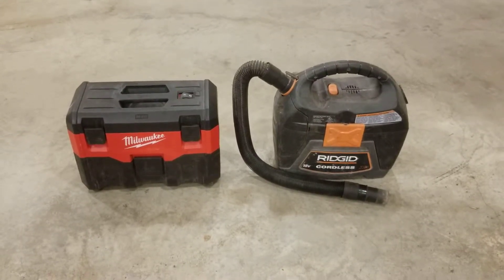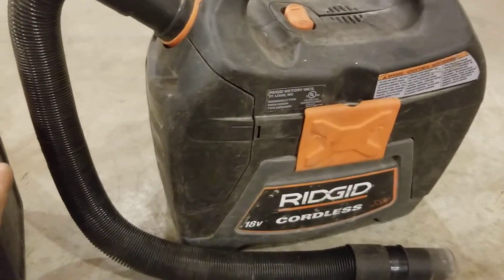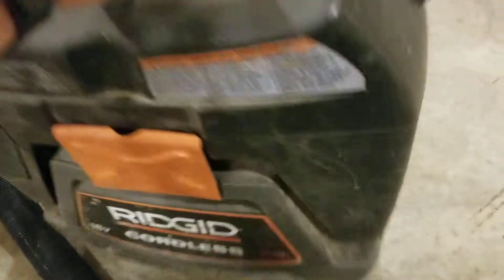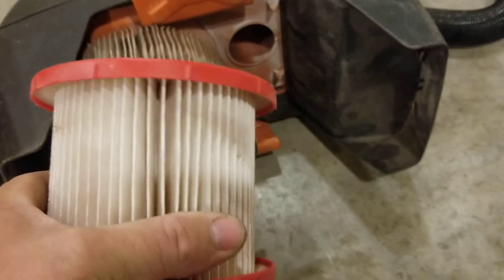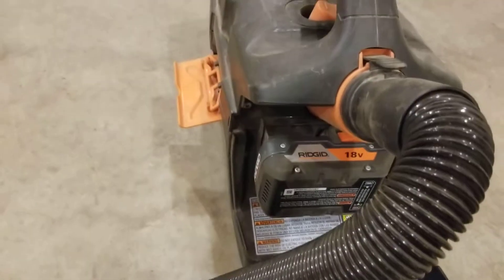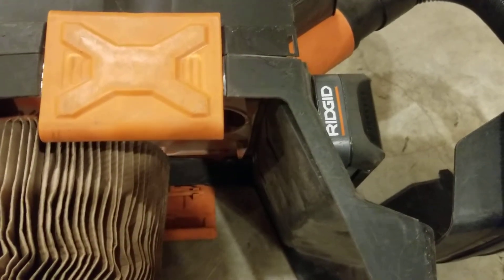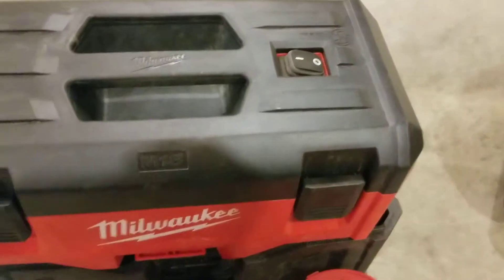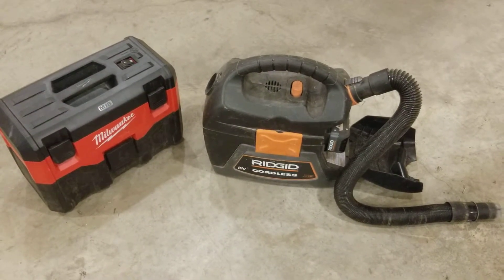Milwaukee M18 cordless vacuum Vs Ridgid 18v cordless vacuum. sucky video